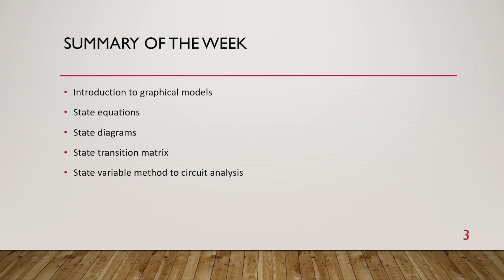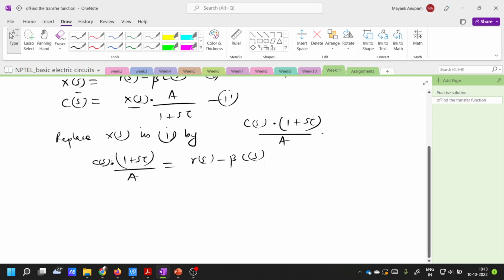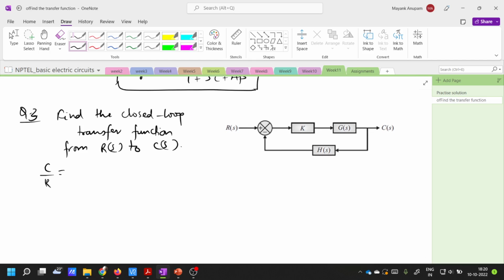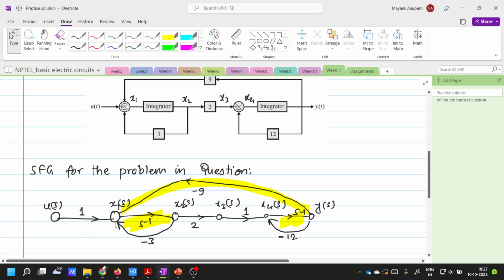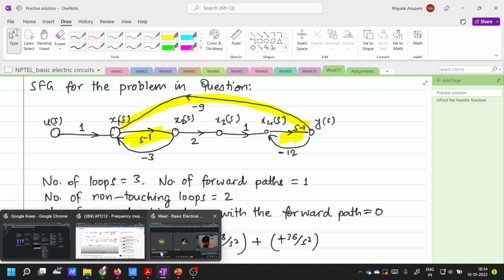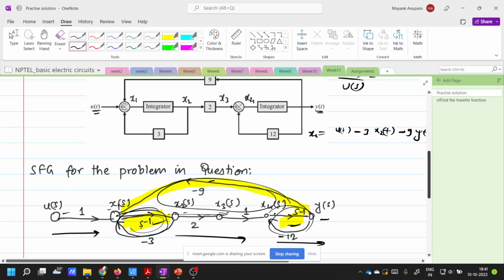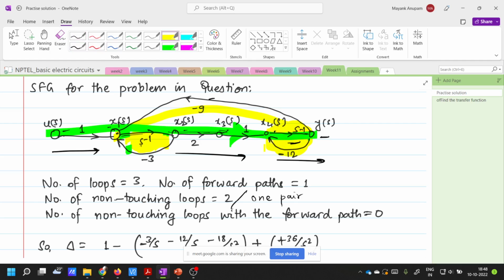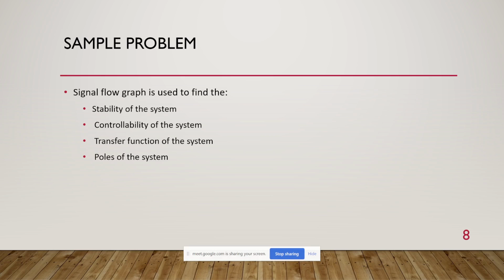Week11 discussion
This video discusses finding the transfer function of a system from its signal flow graph using Mason's formula.